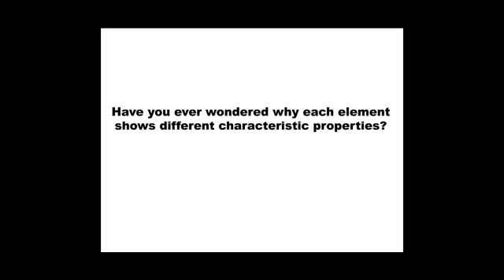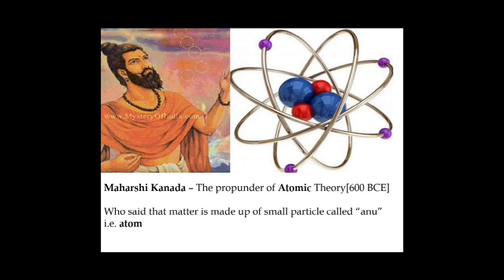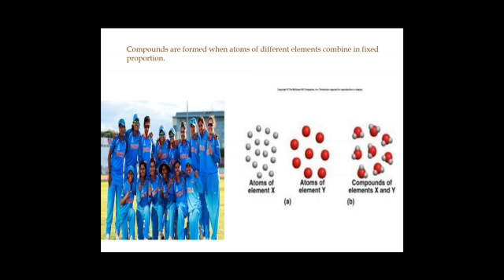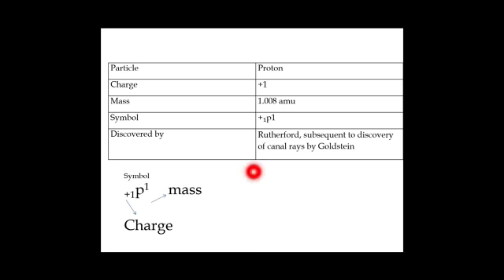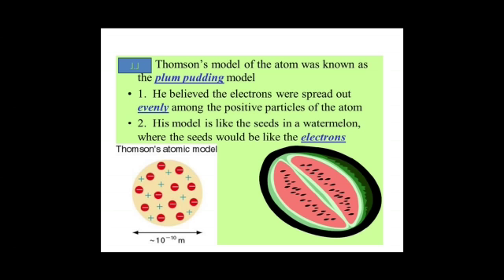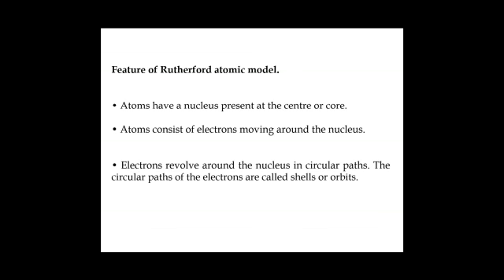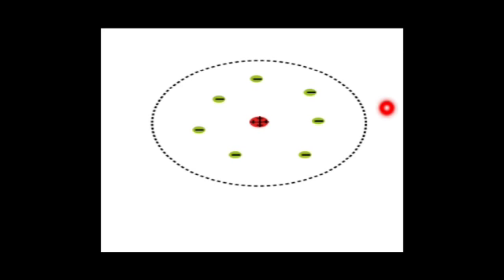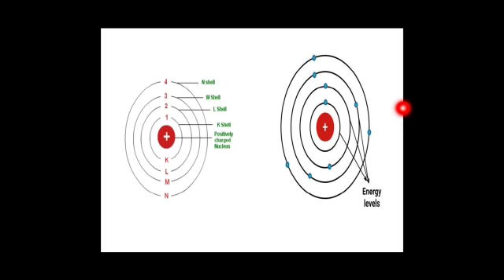Grade-7-Chapter-4-Structure of an atom-Part-1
ICSE Reduced Syllabus 2020-21: ICSE  announced that it has decided to reduce the ICSE syllabus for class 7 to 10 for academic session 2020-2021 by up to 30%.  This video is about grade-7-chapter-4 Structure of an atom